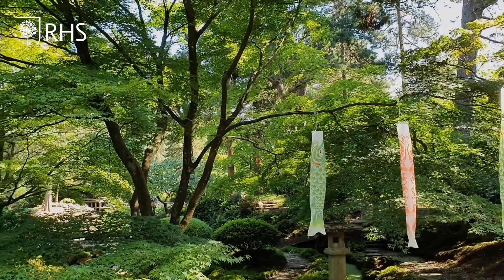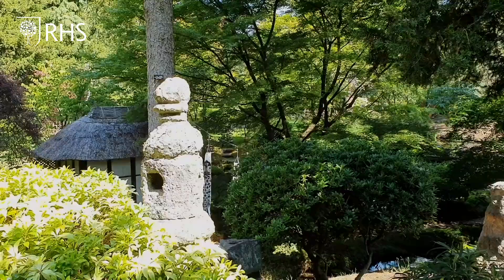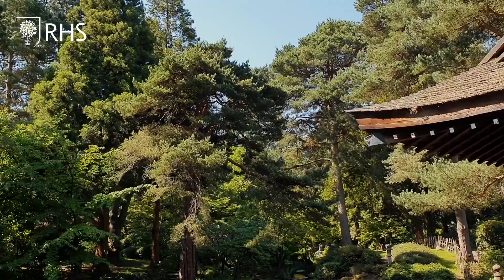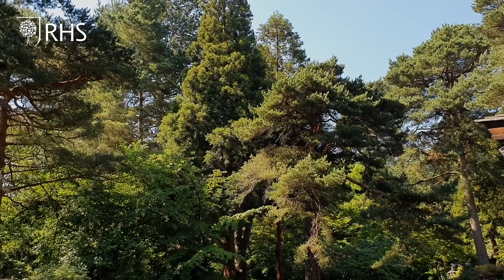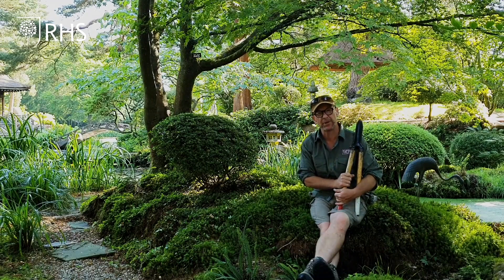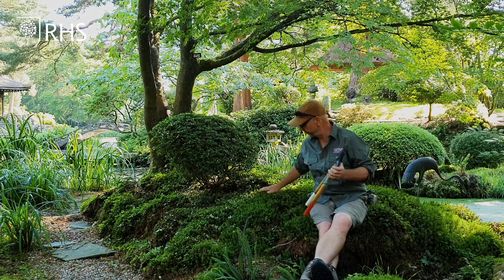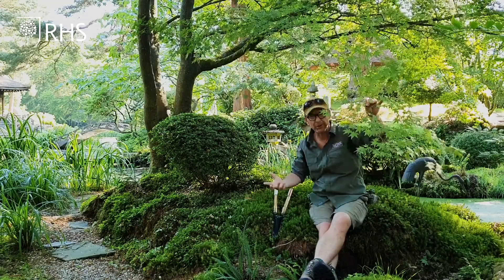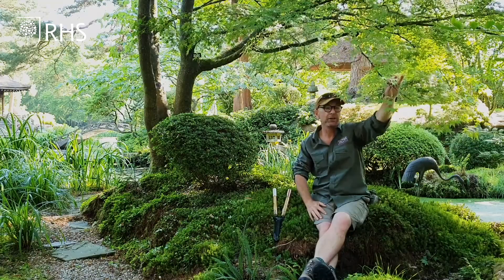A Japanese garden tour at Tatton Park | Tatton Park at Home 2020 | RHS